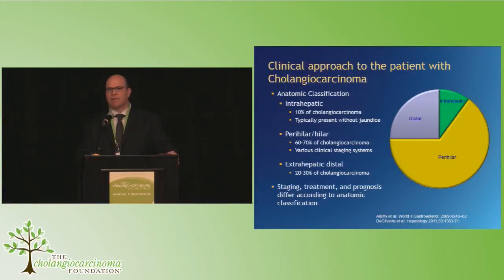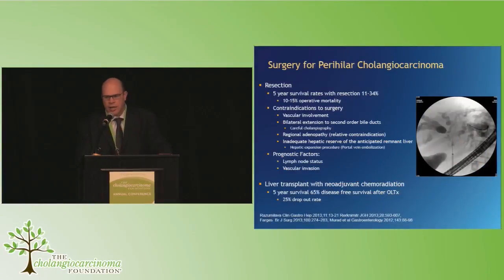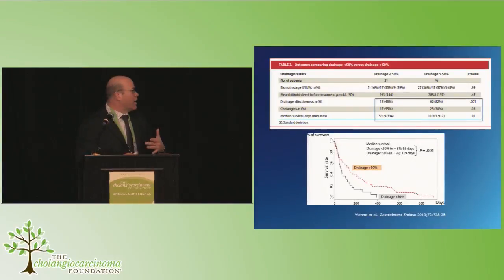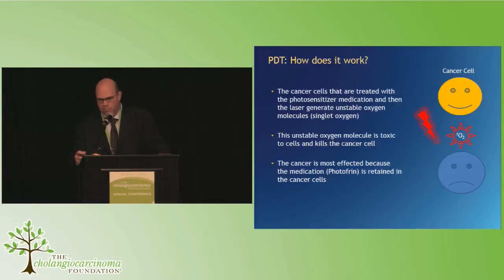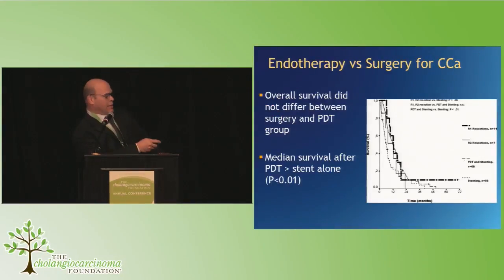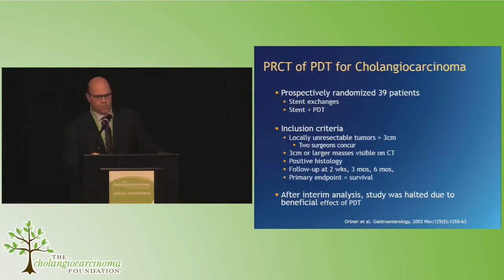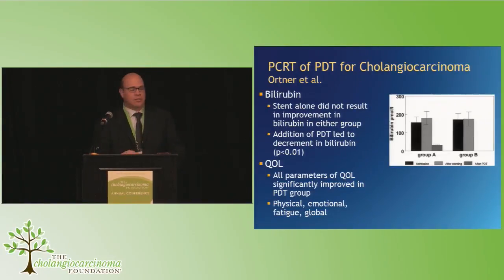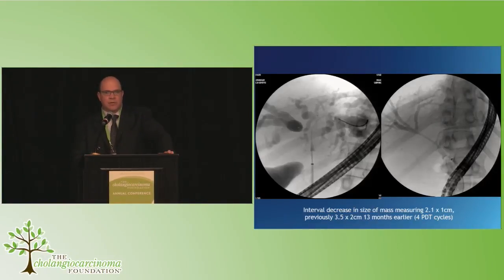2017 CCF Annual Conference #16 - Day 2 - Debate: For Photodynamic Therapy for Cholangiocarcinoma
David Loren, Thomas Jefferson University